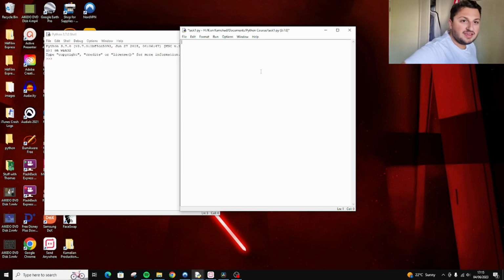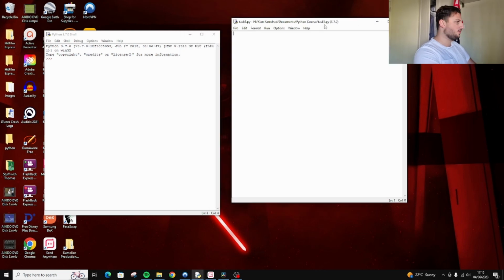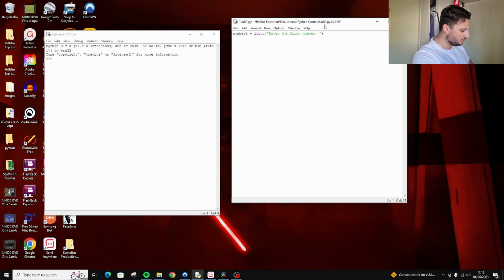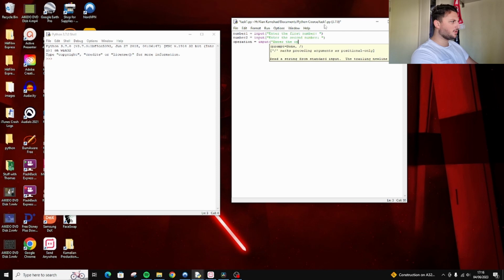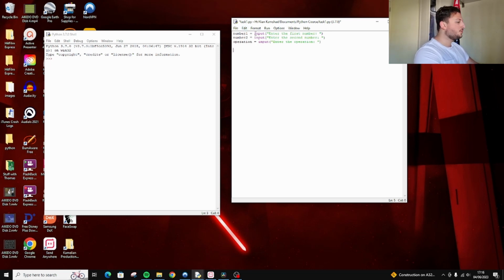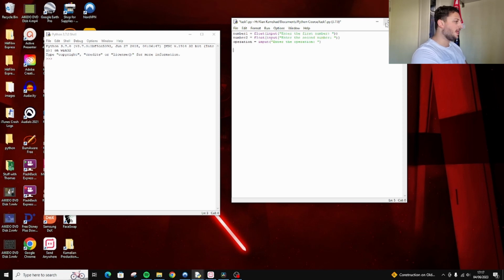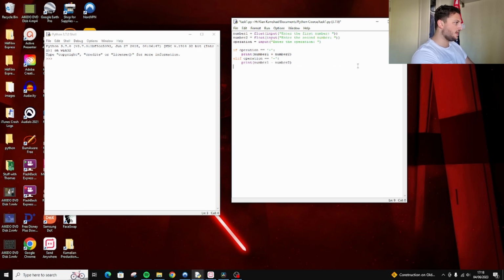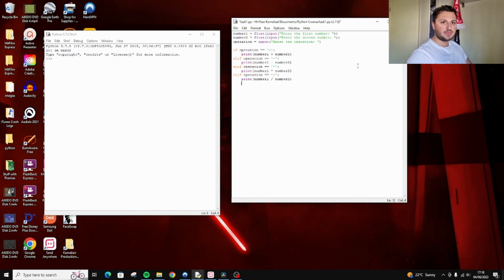How to build a basic CALCULATOR in PYTHON 3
In this video, we complete Task 1 by coding a simple calculator in Python 3.